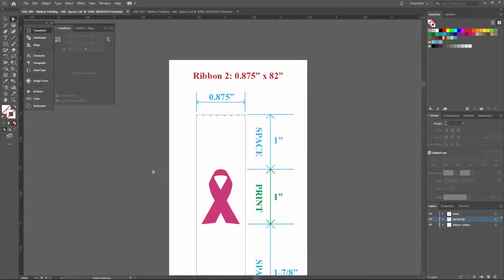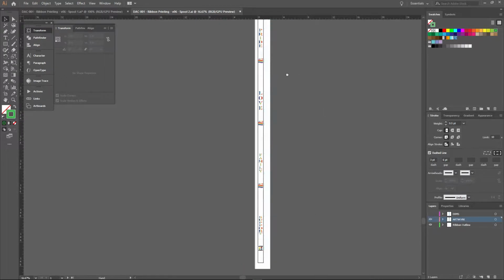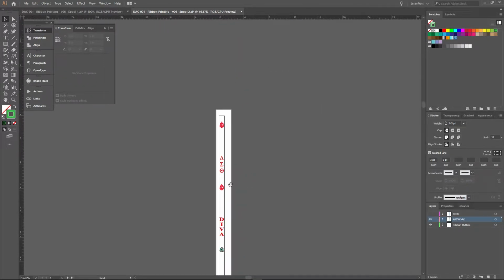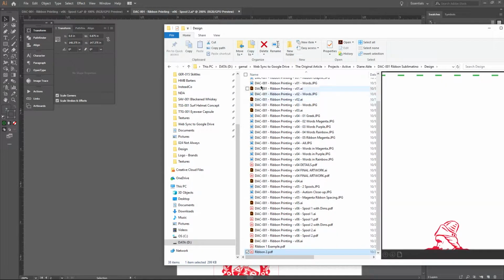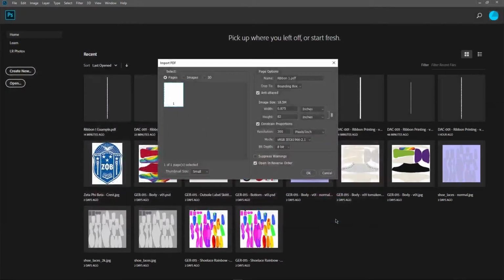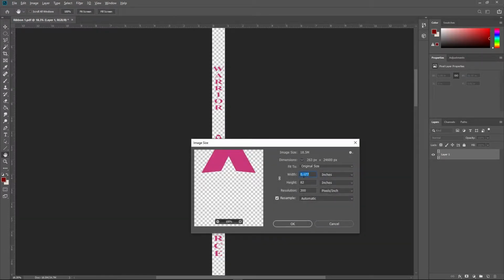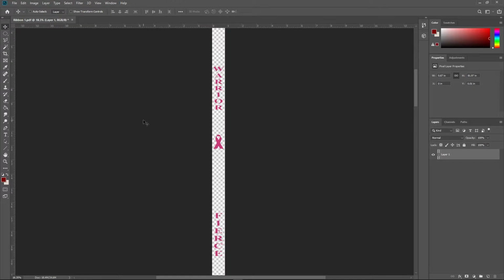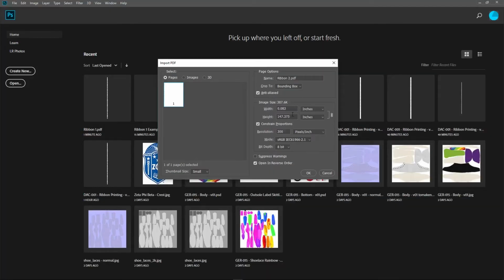INSANITY: Photoshop Struggles with Dimensions!!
Dear Adobe - this is near insanity.  Would love to speak with a developer about why Photoshop can't manage these files.  Seems basic

I'm using PS and AI CC 2019, btw.